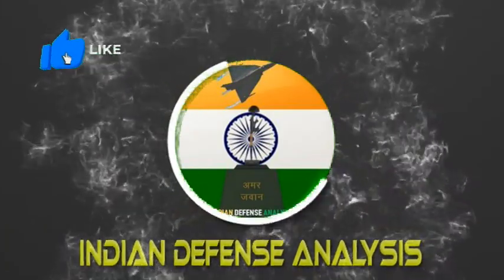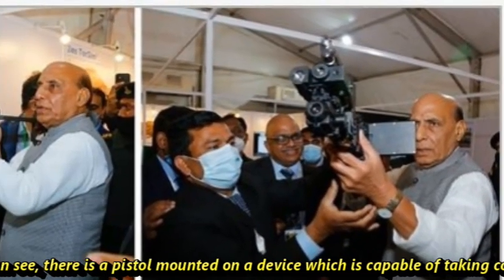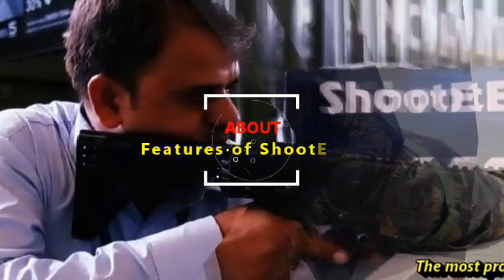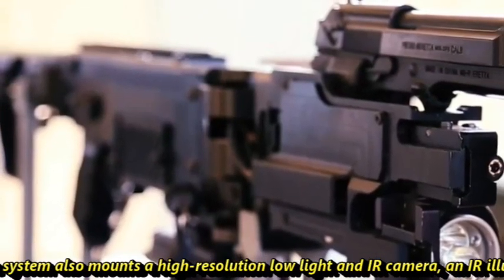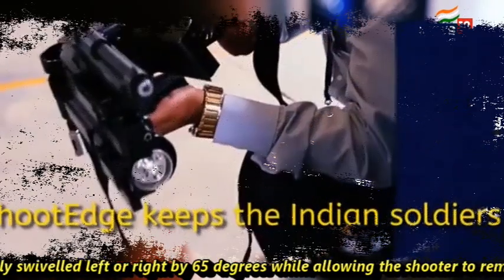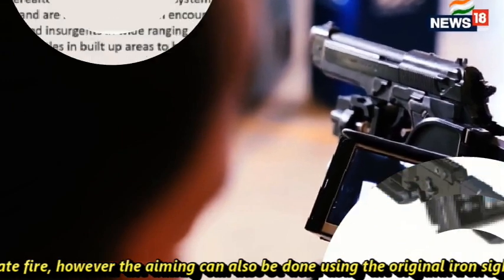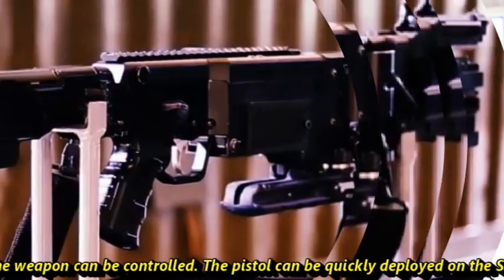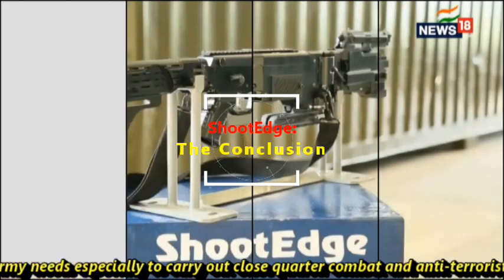ShootEdge by Zen Technologies and DRDO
ShootEdge for Indian Army by Zen Technology

ShootEge by DRDO & Zen Tech

Recently we have shared an interesting picture from PANEX-21 - BIMSTEC  Event held at Pune between 20th to 22nd December. In the pic as you can see, there is a pistol mounted on a device which is capable of taking corner shots without exposing the firer. This interesting piece of tech is designed and developed completely indigenously by DRDO & Zen Technologies. Name of this weapon  is ShootEdge. Zen technologies has also received TOT for the production of the Shoot Edge.

Features of ShootEdge

The most prominent feature of the ShootEdge is shooting around corners, over the top or over walls, without exposing the firer. It can be fitted with a pistol such as a Glock 17, Glock 19, 9mm Browning and even an Under barrel Granade launcher(UBGL).  The system also mounts a high-resolution low light and IR camera, an IR illuminator, a red dot laser and a tactical torch light. This enables the firer to fire accurately in darkness and low light conditions and also facilitates firing from standing, kneeling, hip as well as lying positions.It also enables the pistol to be instantaneously swivelled left or right by 65 degrees while allowing the shooter to remain behind cover while observing the camera feed.

Working on ShootEdge

As you can see in the image the man holding ergonomic extension which is used to fire the pistol. The3.5inch display attached with the ShootEdge also shows a cross hair for accurate fire, however the aiming can also be done using the original iron sight. The camera is zeroed with the pistol. With the help of integrated camera, ShootEdge gets a clear engagement range in excess of 50m, viewing range over 200m in day and 30m in night. It also has selectable zoom levels. With the help of slider the movement of the weapon can be controlled. The pistol can be quickly deployed on the ShootEdge, it takes less than a minute to do so. No modification is required on pistol to mount it.  It also features Picatinny rail which can be used to mount different types of accessories.

Conclusion

Overall we can say the ShootEdge is a good and innovative piece of tech that Indian Army needs especially to carry out close quarter combat and anti-terrorists operations in Jammu and Kashmir. It will be quite effective and life savor for our forces in the combat where they have to flush out terrorists from their hideouts.